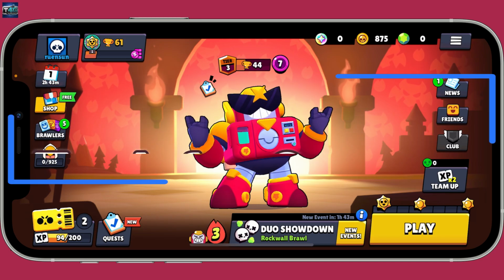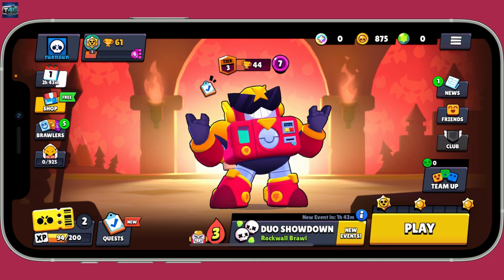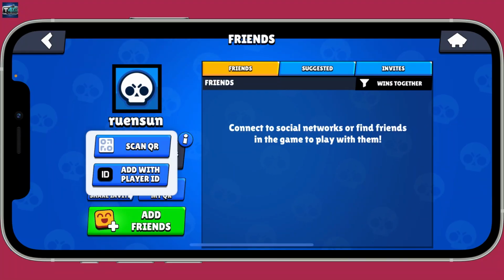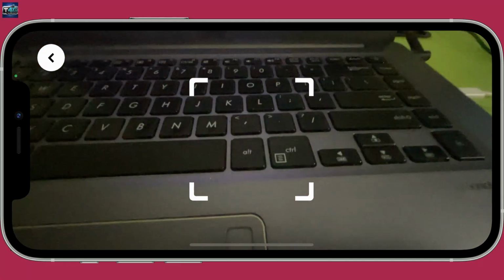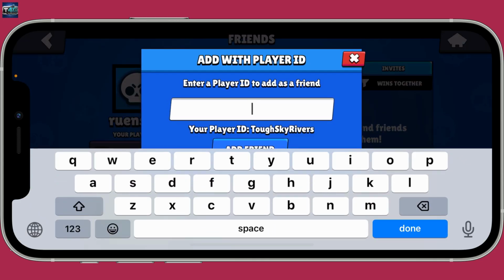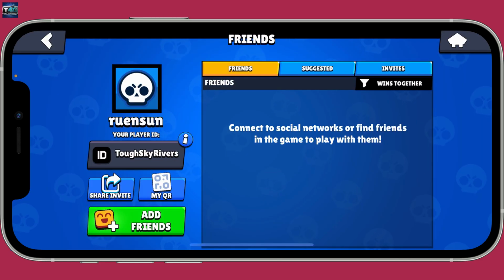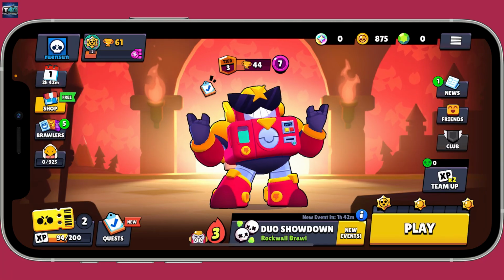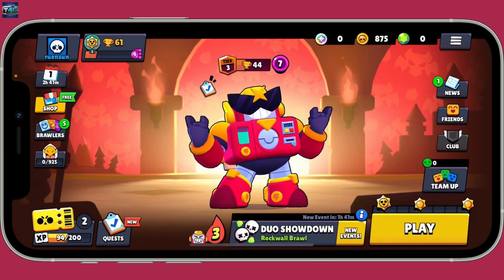How to Add Friends on Brawl Stars (2025 Step-by-Step Guide)?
Want to play Brawl Stars with your friends but don’t know how to add them? In this step-by-step 2025 guide, I’ll show you how to easily add friends on Brawl Stars, invite them to matches, and create your ultimate Brawl team!